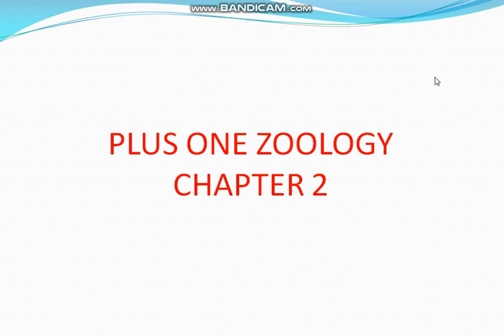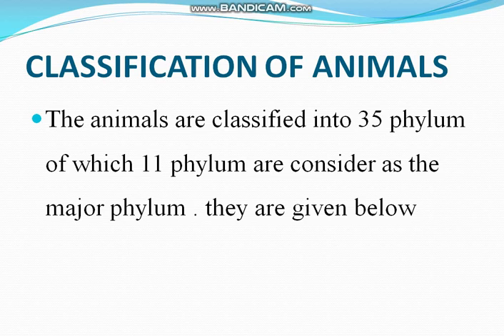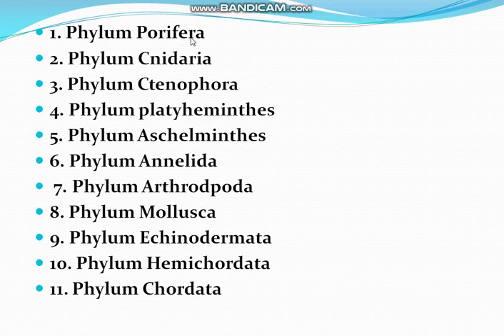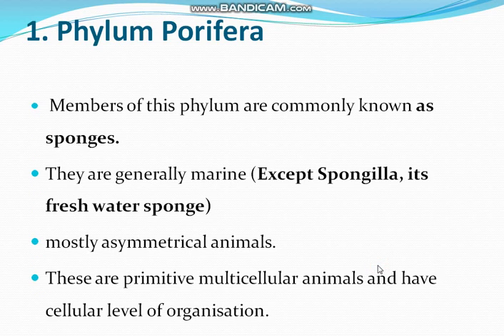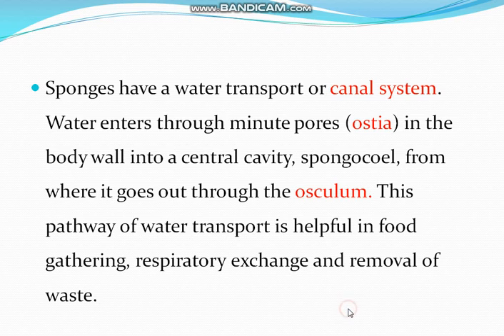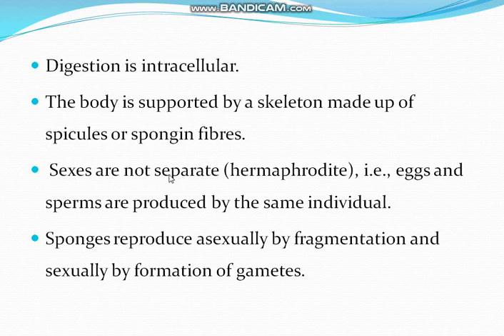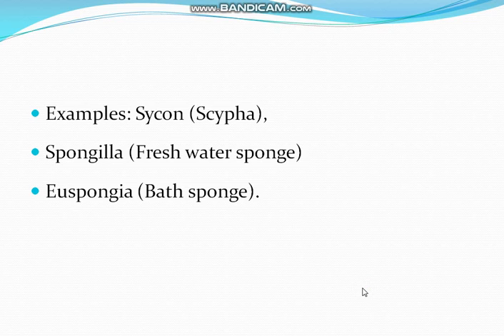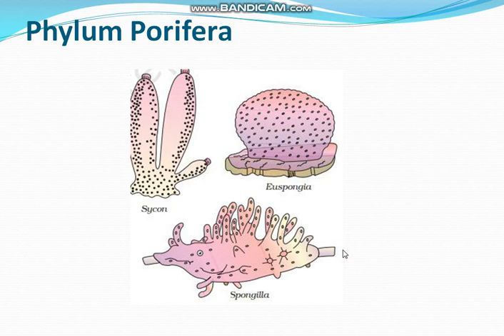PLUS ONE ZOOLOGY CHAPTER 2 ANIMAL KINGDOM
IN THIS VIDEO YOU WILL LEARN ABOUT THE CLASSIFICATION OF ANIMALS